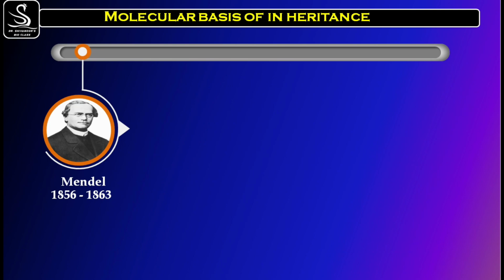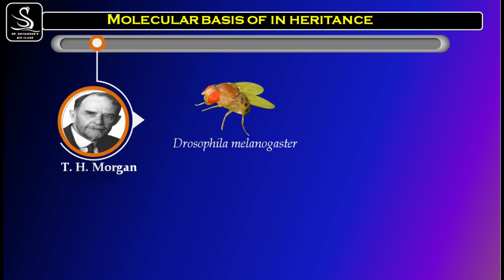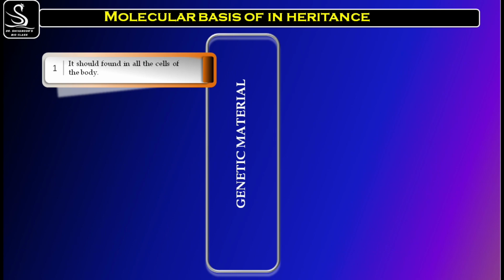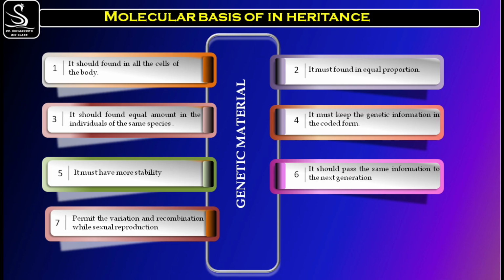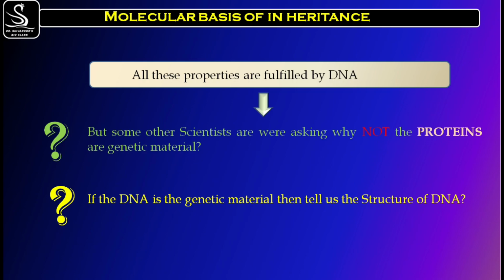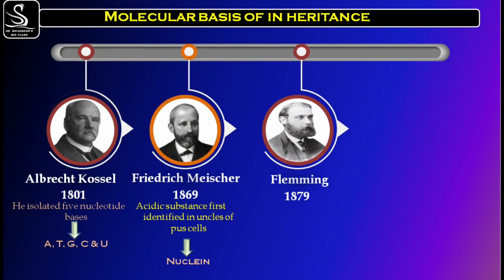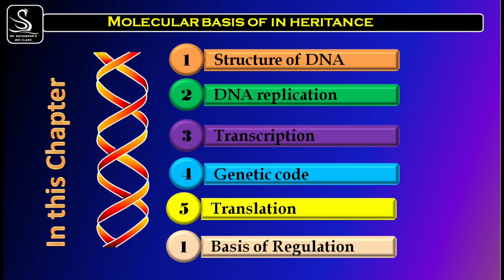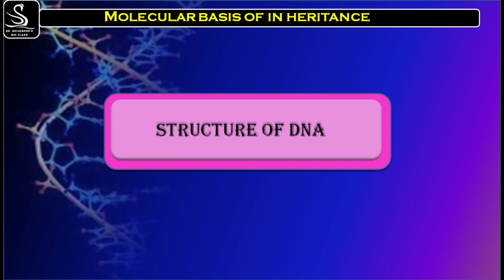Molecular Basis of Inheritance (Lecture 1) Introduction to Genetic Material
Dear Students
Good news for the Kannada medium students, on my channel I have started to teach Biology in Kannada. It is just to reduce the burden of the Kannada medium students. In this video, I going to start a new chapter that is Molecular Basis of Inheritance in English and Kannada explanation. Please watch till the end and understand the subject well.
There are many more other videos available on my channel you can go through the list and watch other topic-related videos also